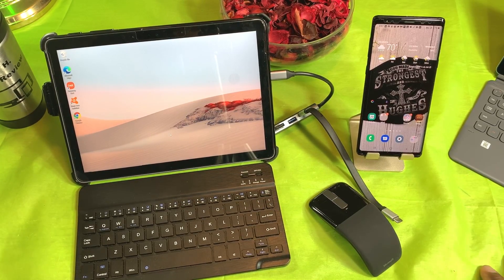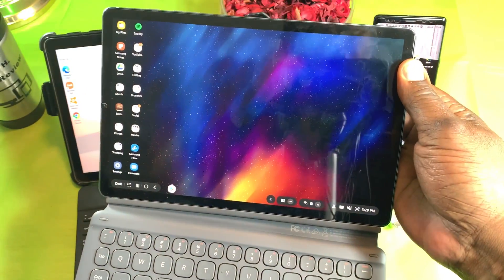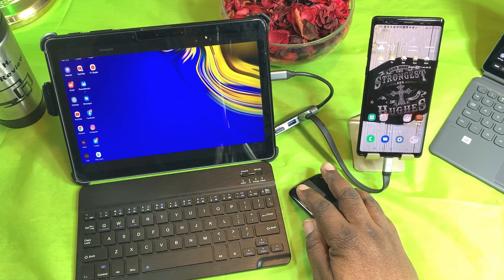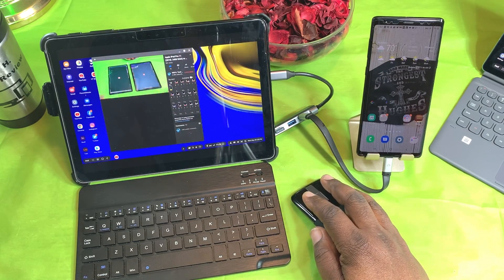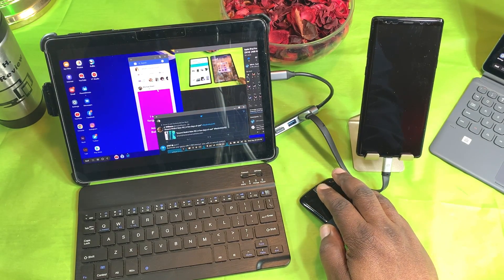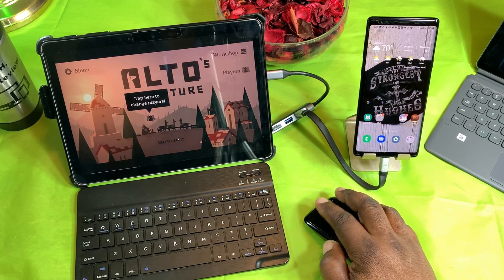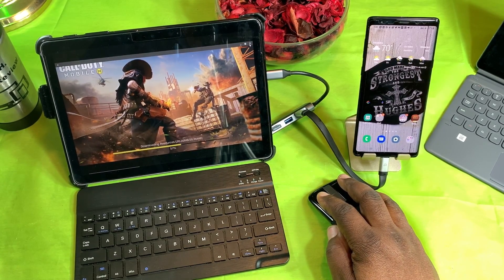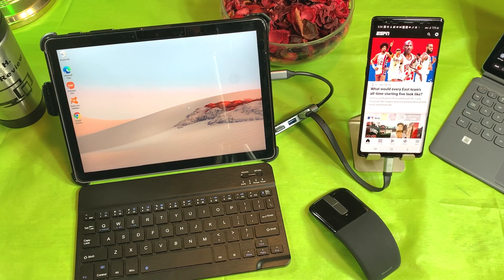Microsoft Surface Go 2 running Samsung Dex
In this video I show how well Samsung DeX works on the new Microsoft Surface Go